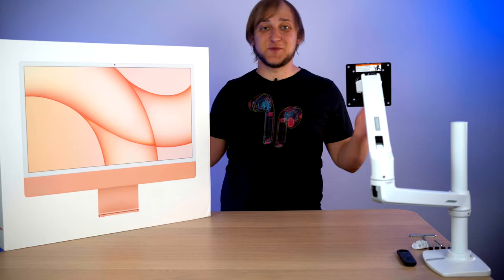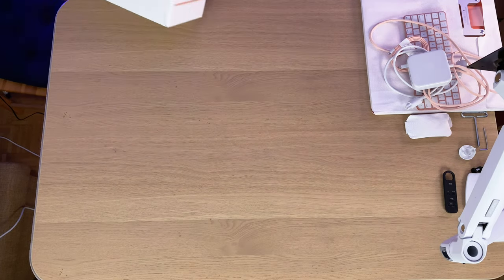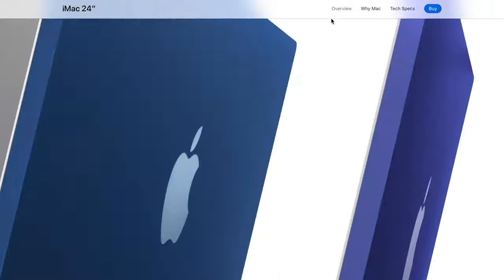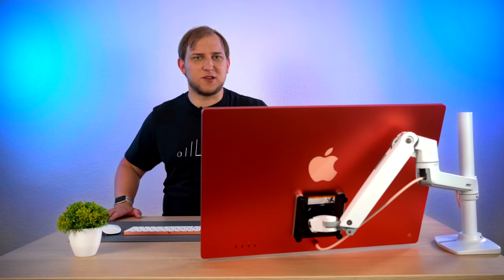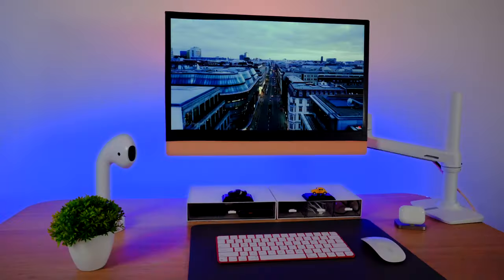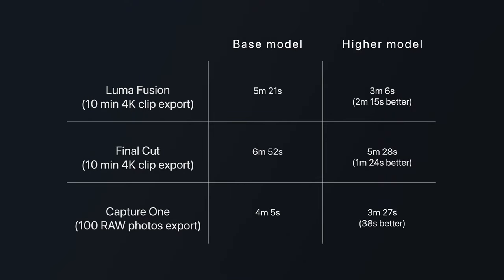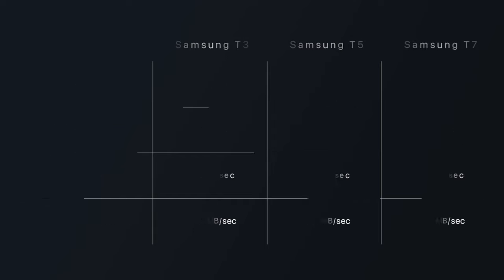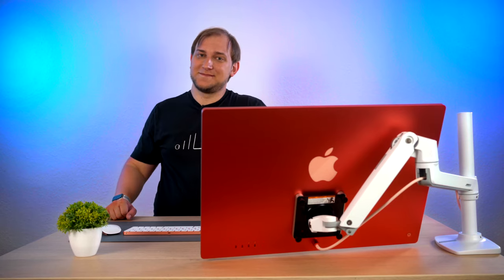iMac 2021 with VESA – unboxing & review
When the new iMac came out, I intentionally went for the VESA version. In this video I'll tell you why. Alongside with custom black frames, usb issues, webcam and sound comparison and many many more!

00:00 – Unboxing the VESA iMac
01:54 – Mounting the VESA iMac
03:36 – Why buying a VESA iMac?
04:41 – Accessories: Magic Keyboard
06:40 – Accessories: Magic Mouse
07:05 – Accessories: USB-C cable
07:17 – Power brick of the iMac
07:58 – Why white frames?
08:39 – iMac with black frames
09:20 – Screen
09:51 – Sound
10:07 – Cooling system & Performance
11:17 – Ports: Overview
12:21 – Ports: External display
12:56 – Ports: SSD speed
13:44 – Webcam & mic
14:40 – Who is this iMac for?